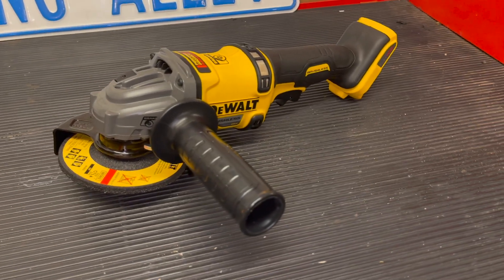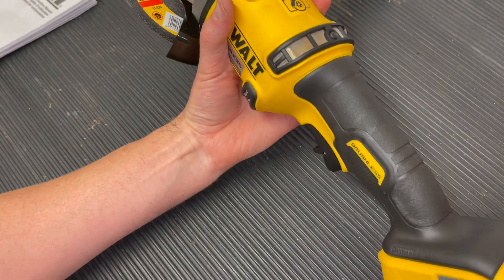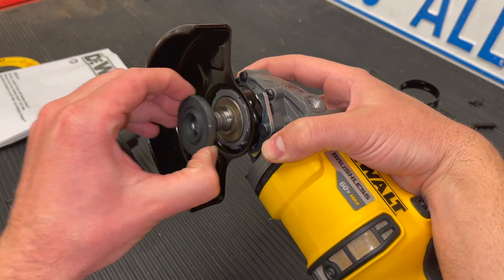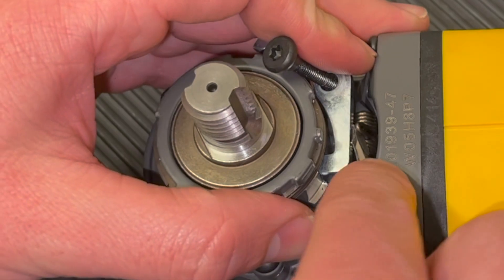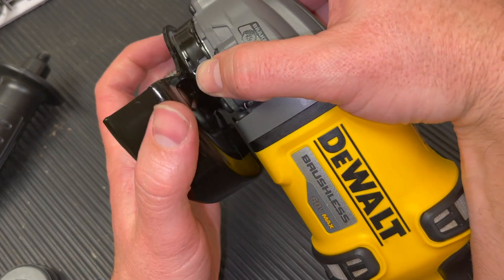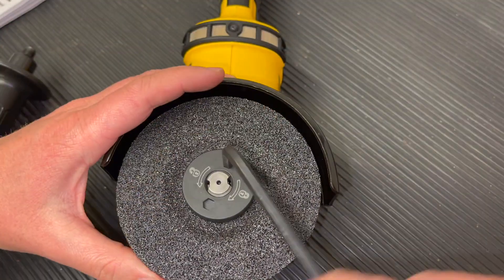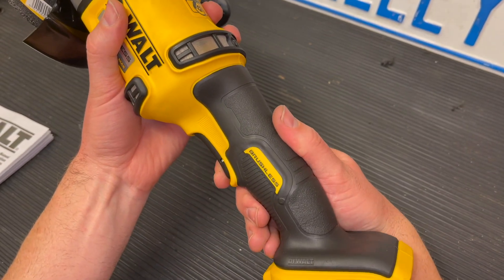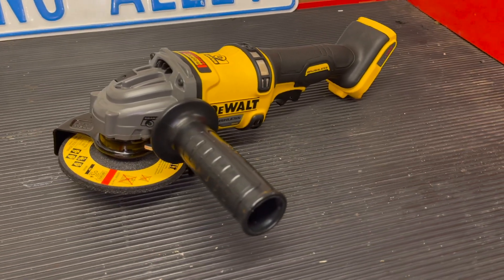DeWalt Angle Grinder Overview & Configuration. Disc install, shield install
DCG414B Angle Grinder

Cut off wheels

Please make sure the battery is not installed when replacing the disc